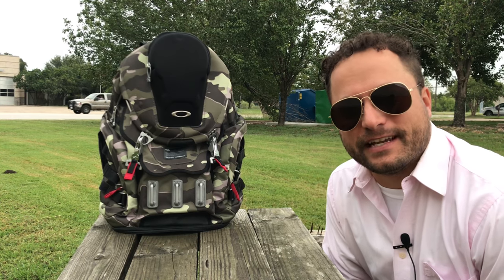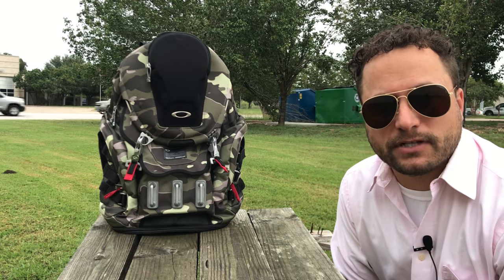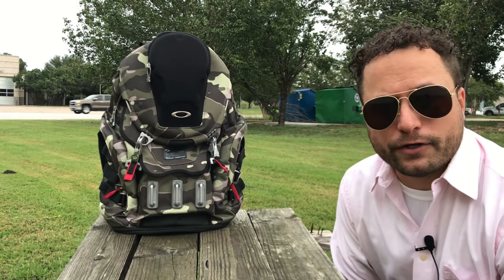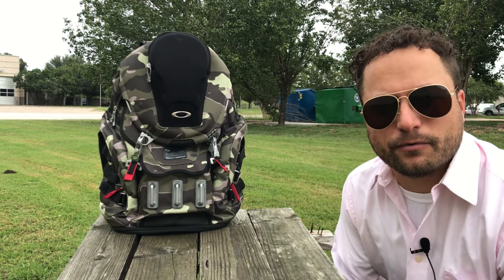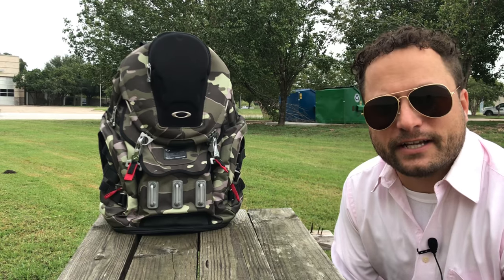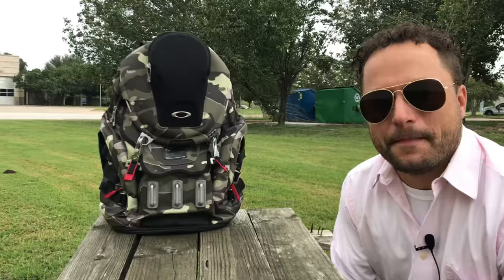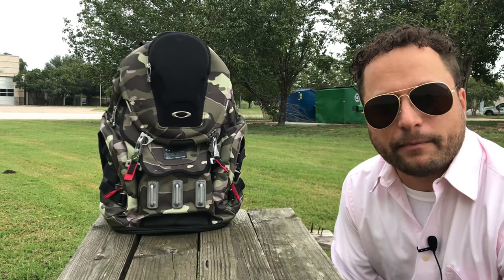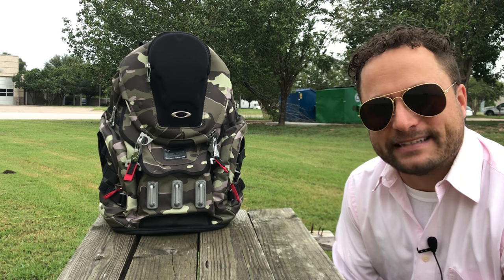Promoerrday ep41 Oakley Kitchen Sink Backpack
Want a bag that is all THAT? Here is the Oakley Kitchen Sink bag. This thing has err feature you can image. Pockets for days. Such a great bag for you to put your brand on!

Thank you Megan Zezzo!